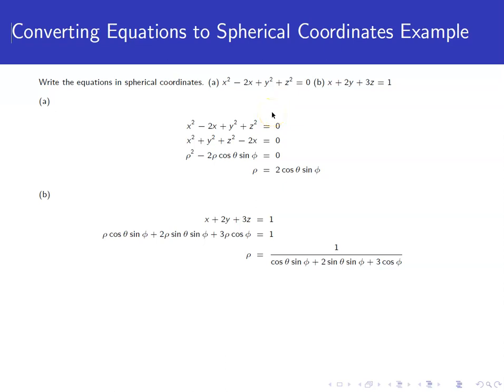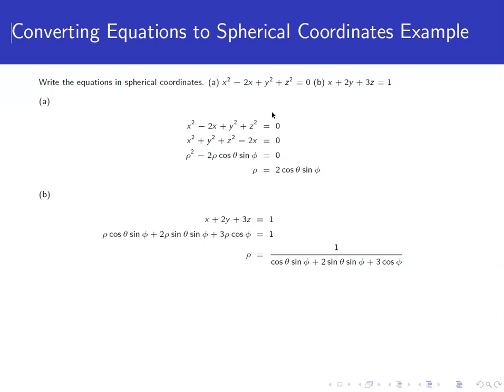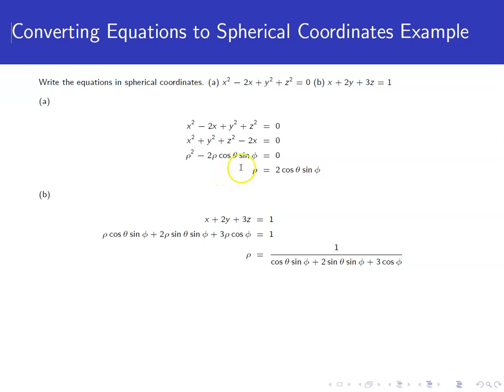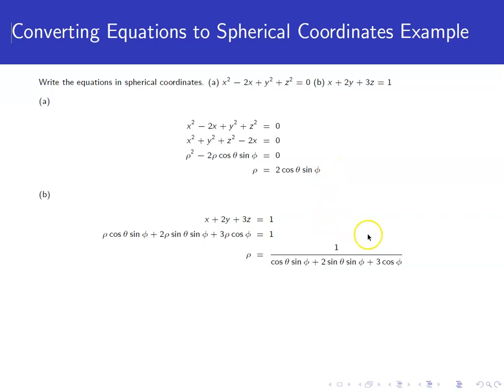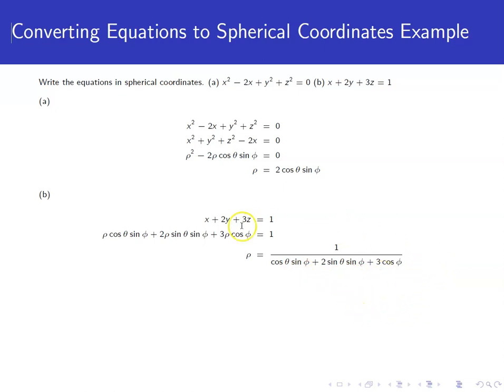Converting Equations to Spherical Coordinates Example